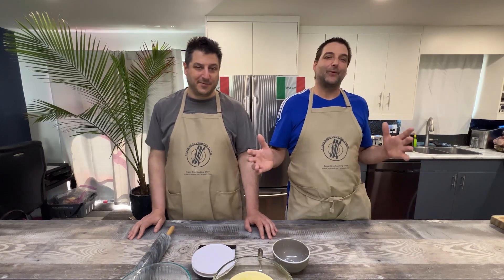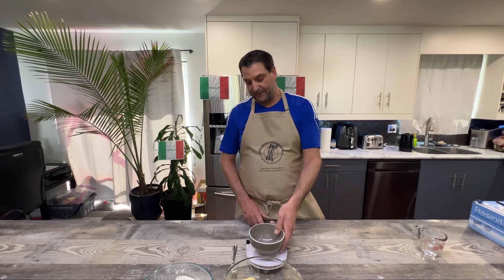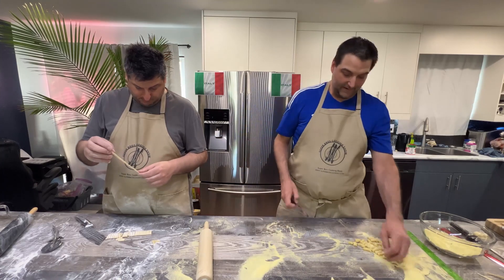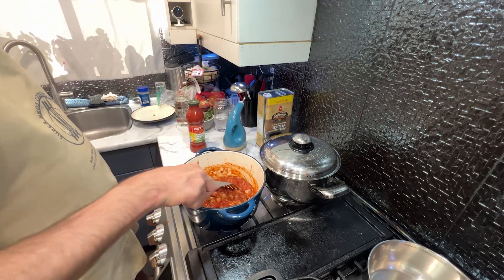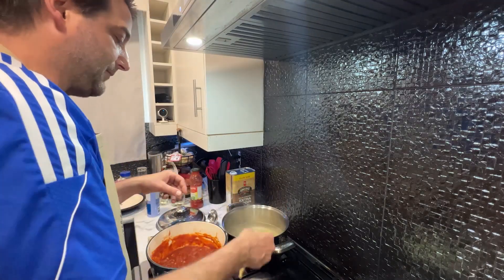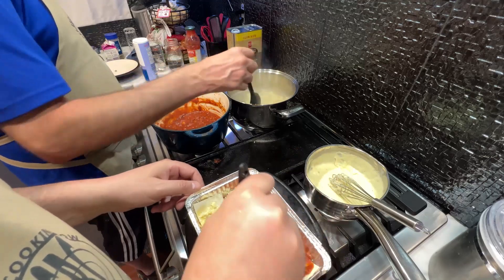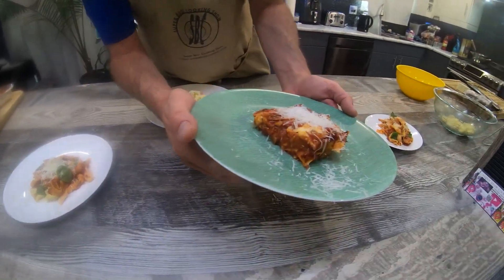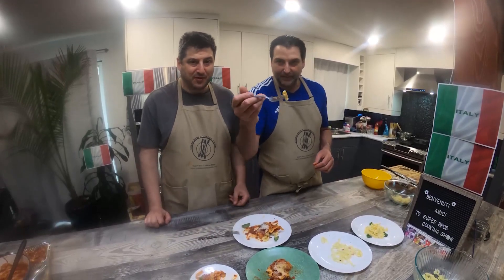Let him cook pasta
🍝 Pasta lovers, unite! Welcome to "Pasta Night For Italy", a culinary tribute to Italy's diverse and delicious pasta landscape. We've chosen five distinctive types of pasta from five different regions, each with its unique charm and rich history.